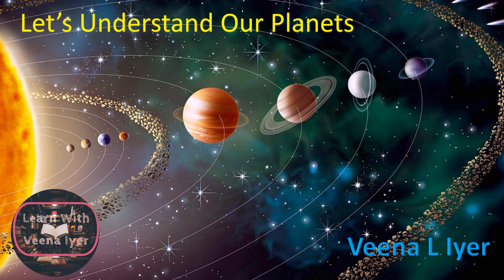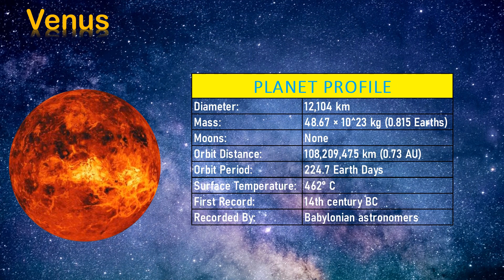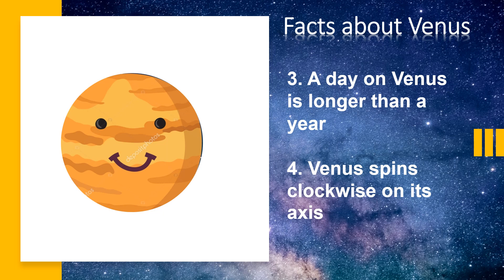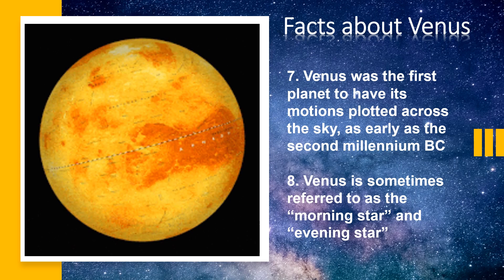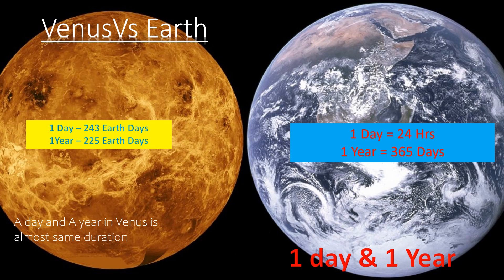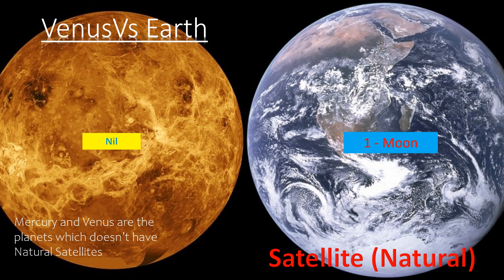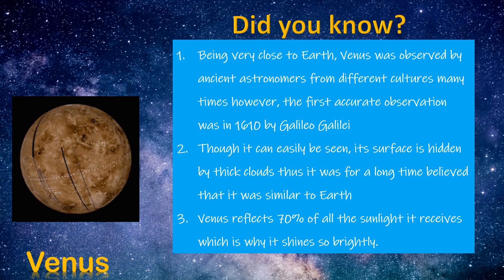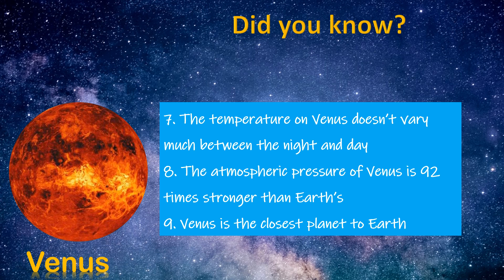Let's Understand our Planet | Venus | Venus vs Earth | Solar System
Venus - Profile
Facts and Figures - Venus
Earth Vs Venus - Comparison
Did you Know? - Venus